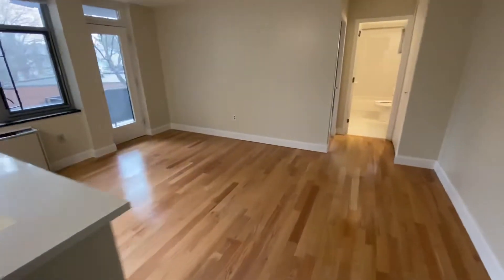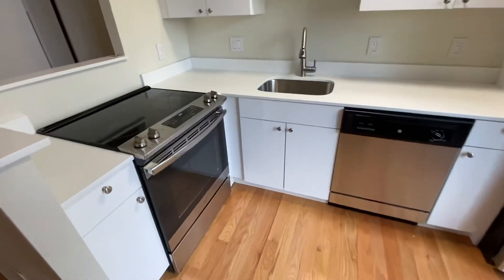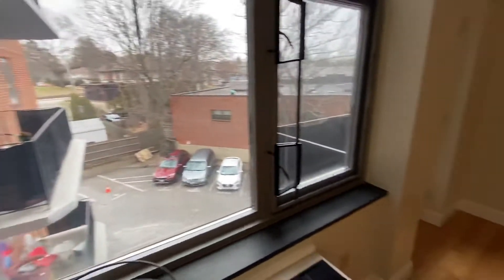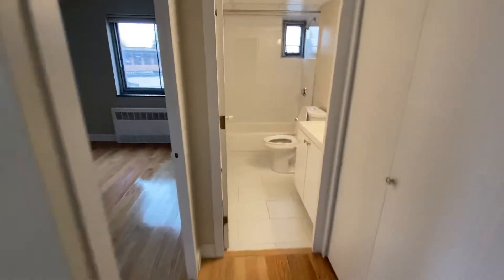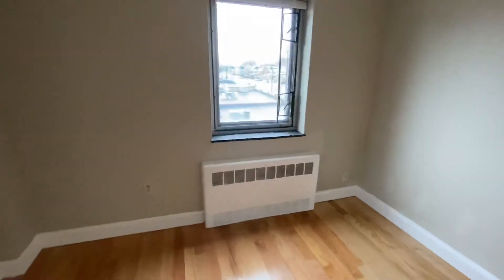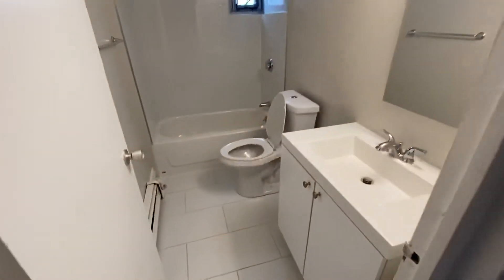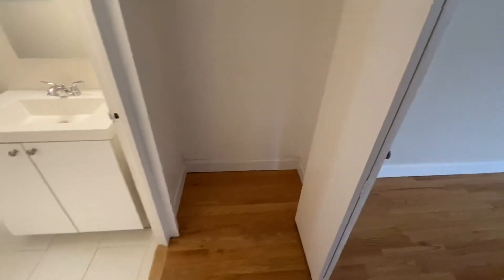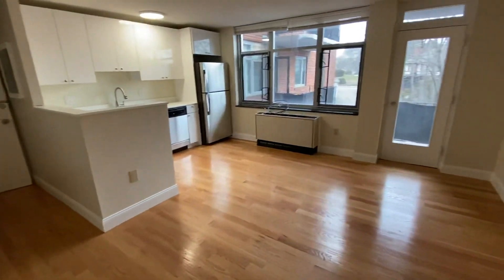Trapelo Rd #19 | ID 203717782